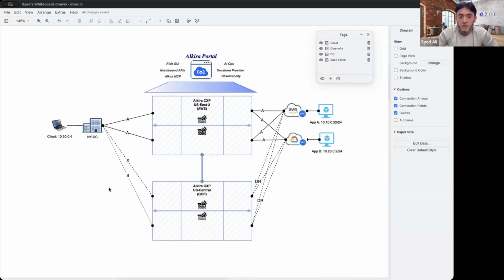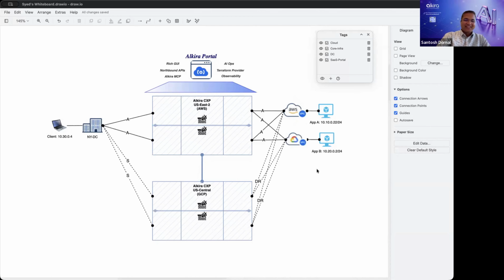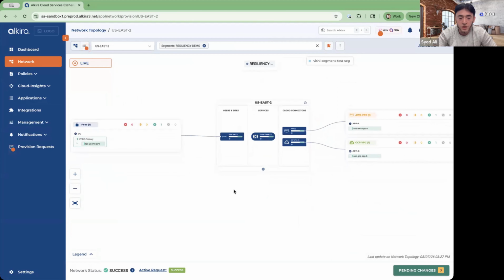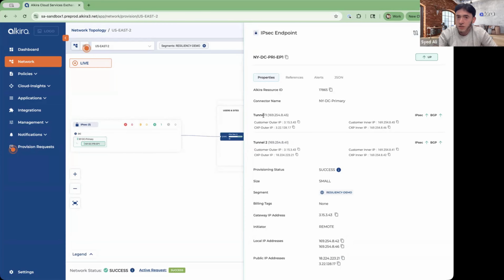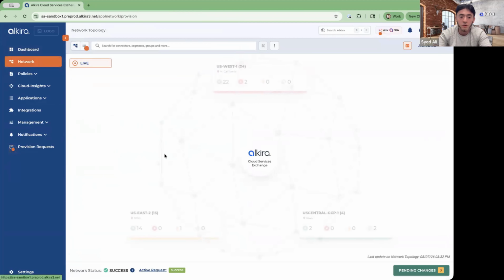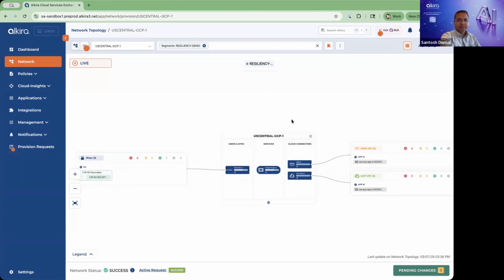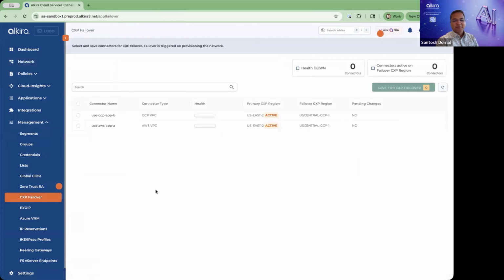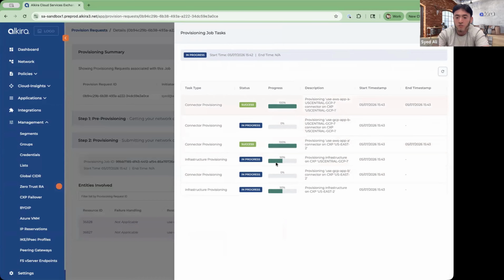How to Build Networks That Hold Up Under Pressure | Live Failover Demo | Alkira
Cloud region outages, ISP disruptions, and geopolitical instability are no longer edge cases, they're part of operating modern enterprise infrastructure. The question is whether your network was designed to handle them.

In this session, Alkira's VP of Engineering Santosh Kumar Dornal and VP of Solutions Engineering Syed Ali walk through the design principles behind resilient multi-cloud network, and back it up with a live failover demonstration across CSPs in real time.

What's covered:
→ Why resiliency has to be an architecture decision, not an afterthought
→ How to reduce failure domains in distributed, multi-cloud environments
→ What automatic failover across CSPs looks like in practice, live demo
→ How to preserve policy consistency when disruption hits
→ A real customer story grounded in production architecture